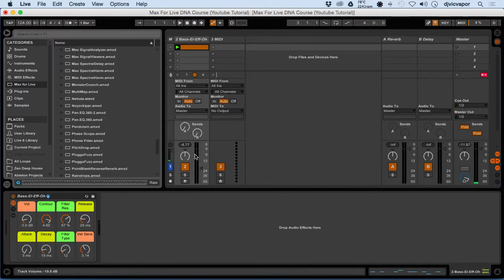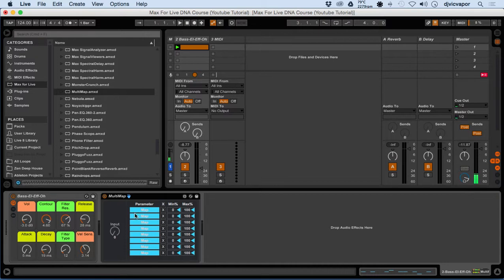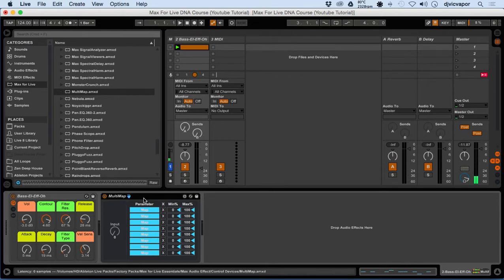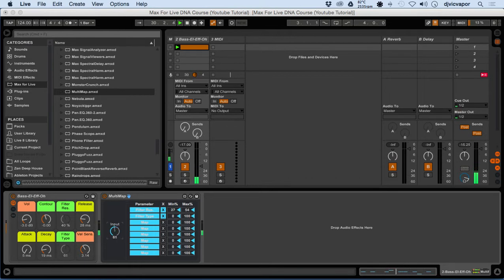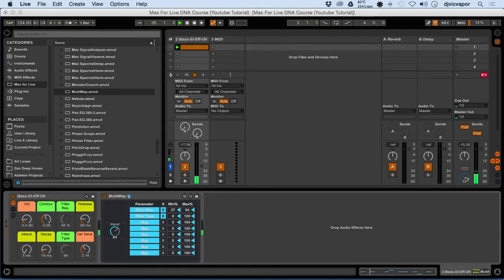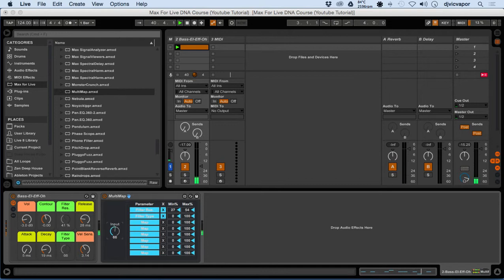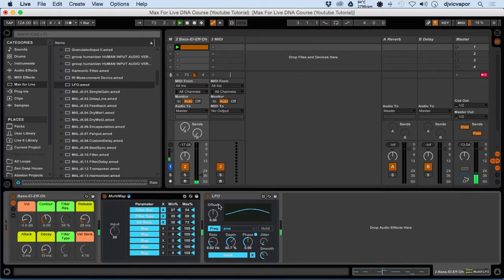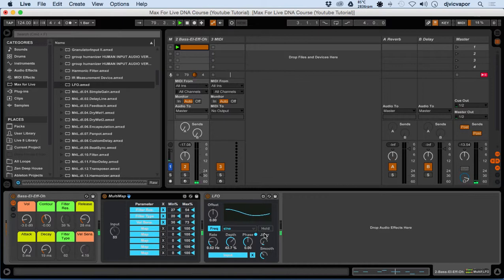Max For Live - DNA Course - Lesson 8 - Multimap- Ableton Live - feat. (djvicvapor)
The MAX environment is built into Ableton Live and ships with your Live Suite packages.  Programming your personal plugins requires deep programming skills.  In this course we are going to focus on the Max For Live Essentials Pack and explore with plugins that already built in.  Let's learn how to operate the MIDI and instrument MAX plugins we already have.  My goal is to help inspire you to MAXimize your individual tracks and MAX out your live shows.  Enjoy!